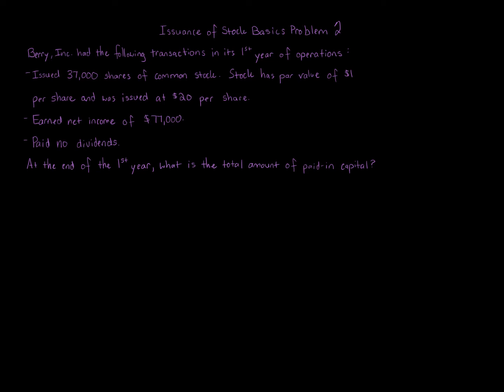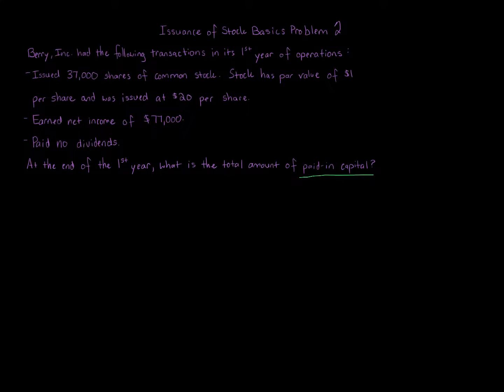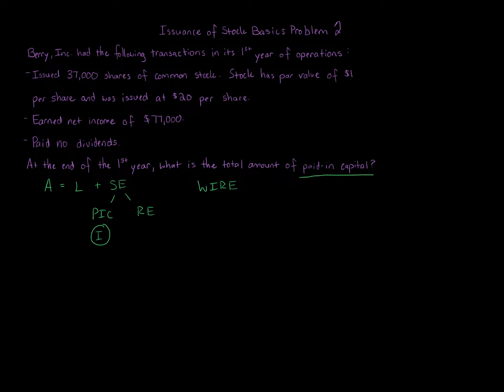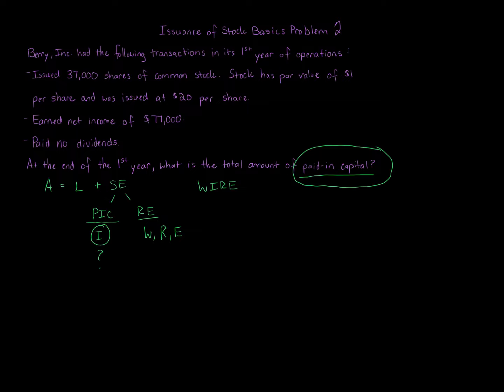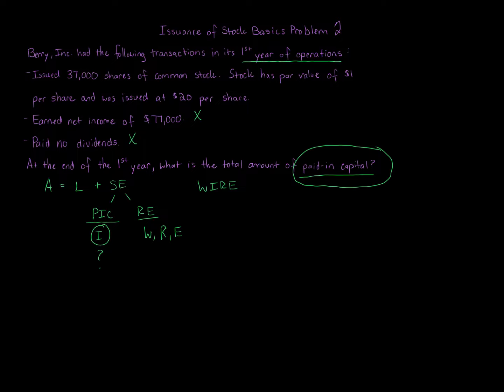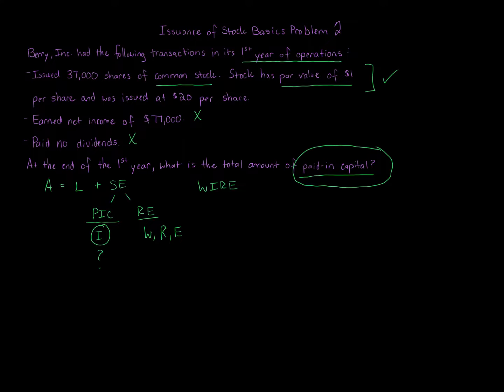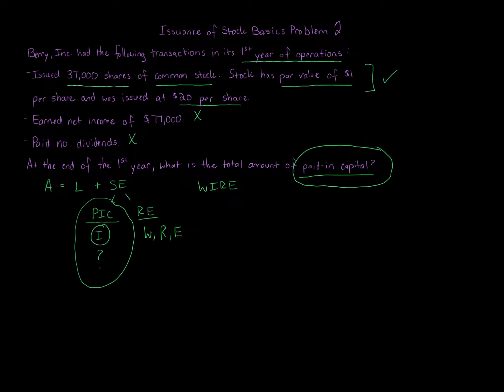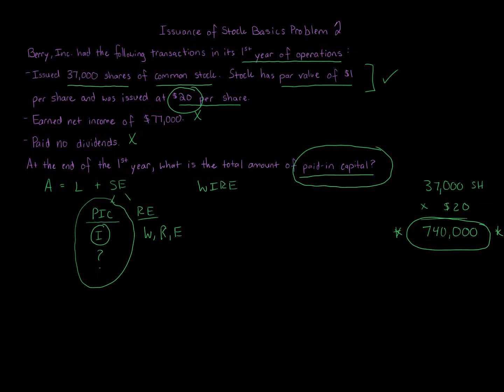Issuance of Stock Basics Problem 2